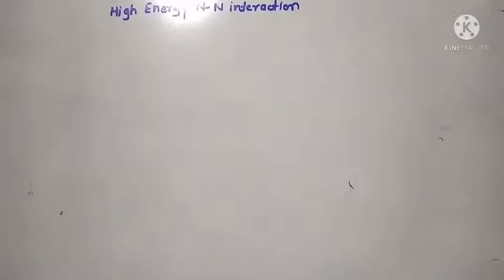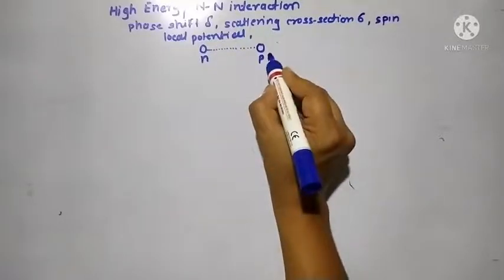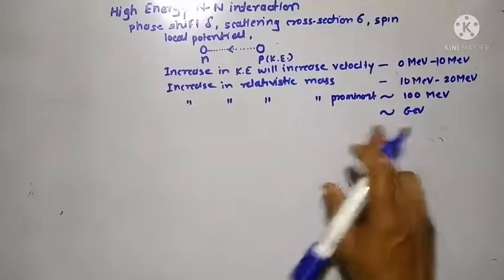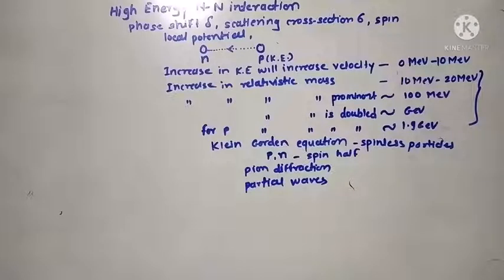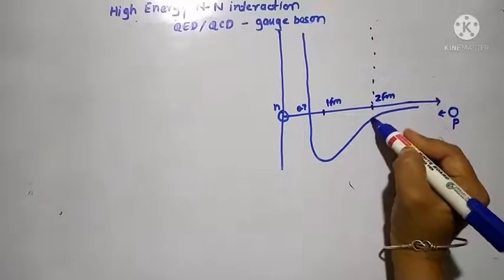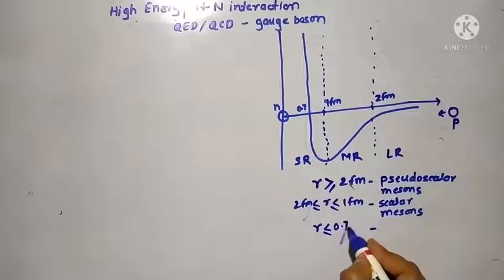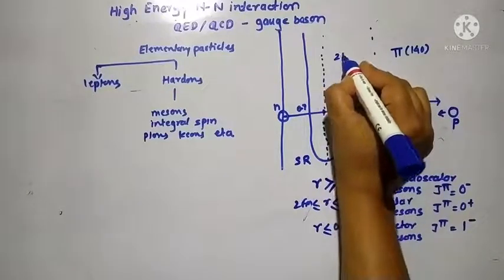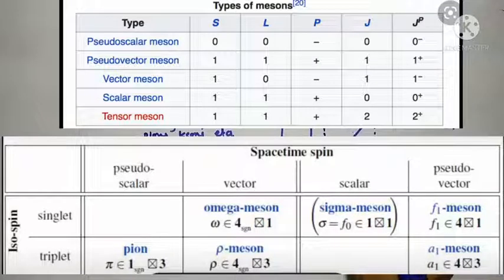Lecture 11 - Quantum electrodyanamic theory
Theoretical explanation of high energy nucleon nucleon interaction.
particles involved in high energy n- p interaction
Mesons involved in different range interaction are discussed.